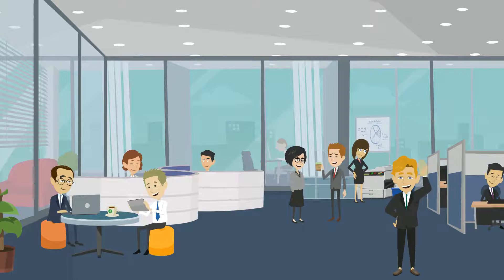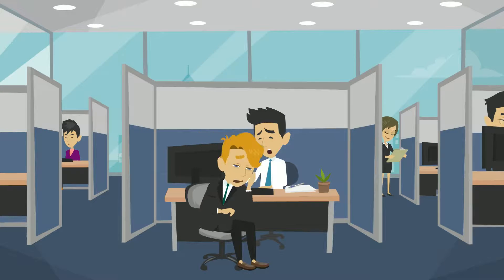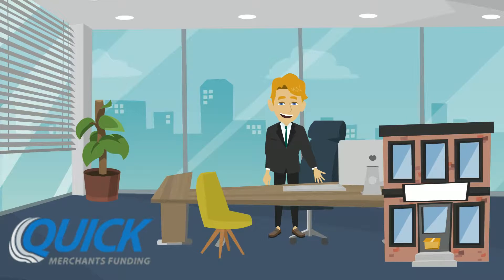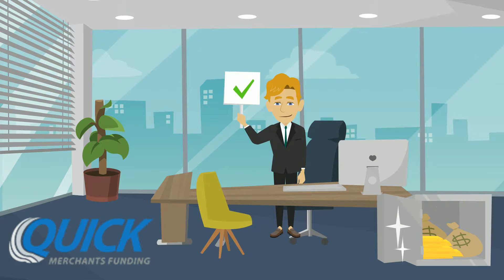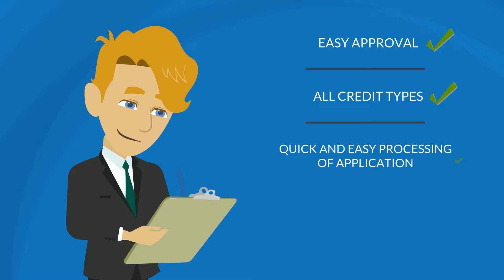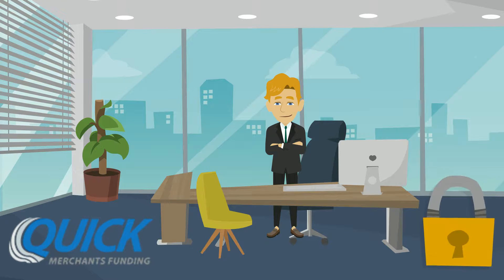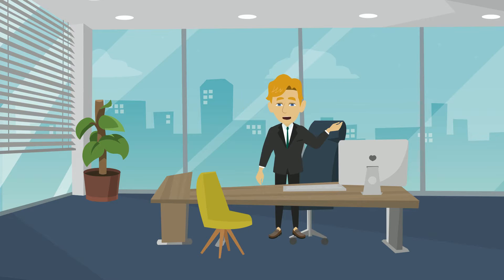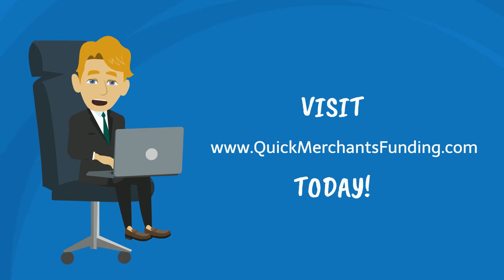Quick Merchants Funding